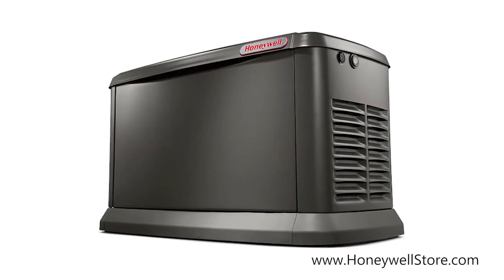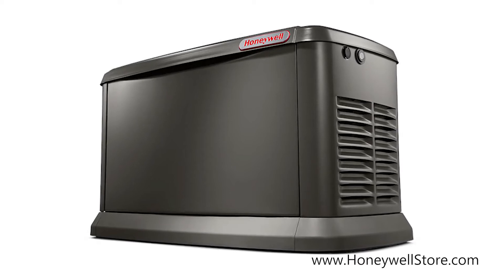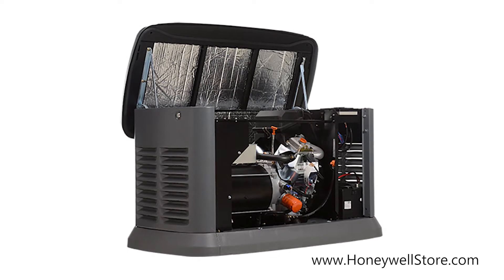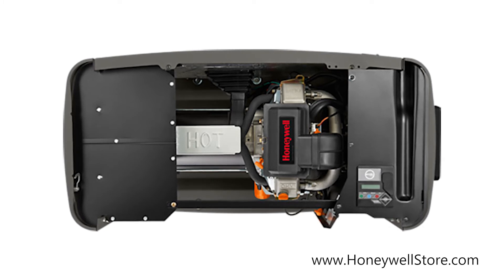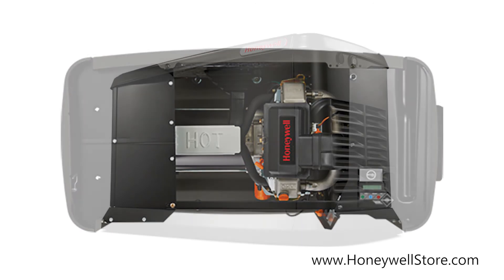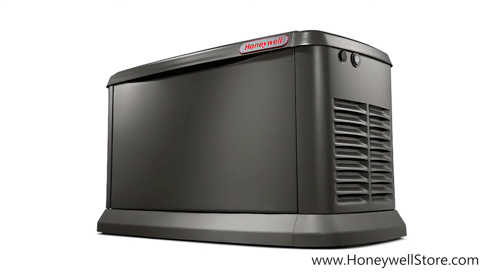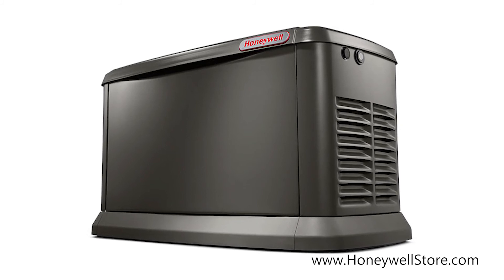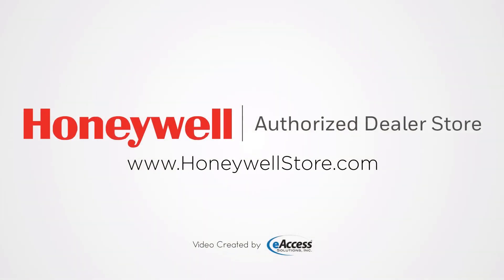Honeywell 16kW Air Cooled Home Standby Generator With Free Mobile Link (7181)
The Honeywell 16kW Air Cooled Home Standby Generator is capable of providing essential circuit power protection for the home. Home standby generators allow for the maximum in peace of mind by ensuring an additional means of power during an outage. The utilization of True Power Technology delivers best-in-class power quality with a less than 5 percent total harmonic distortion. This allows for a smooth and efficient means of transferring power to sensitive electronics and appliances. Honeywell Home Standby Generators implement a Generac G-Force Engine. These pressure-lubricated engines are purpose-built and are capable of handling the many rigors of generator use.

The utilization of this engine will effectively produce reliable power while decreasing intervals between maintenance checkups. The addition of a Quiet-Test Self-Test Mode will allow owners to run their home standby generators at a lower RPM for a five or twelve minute test. This allows Honeywell generators to be significantly quieter while consuming less fuel than competing models. Honeywell Home Standby Generators feature user friendly controls. The Honeywell Generator's Sync Controller will allow users to monitor battery use and track maintenance intervals. This addition ensures owners have access to keeping their generator in top operating condition.

All Honeywell Air Cooled Home Standby Generators are enclosed in an all-aluminum cover. The inclusion of a RhinoCoat powder-coated finish makes corrosion-resistant aluminum perfect for all weather conditions. This standby generator also features Mobile Link Remote Monitoring. This will afford owners the luxury of monitoring the status of their generator from anywhere in the world via smartphone, tablet or PC. Honeywell Air Cooled Home Standby Generators are a reliable answer that ensures necessities, conveniences and amenities are always available in the event of a power outage.